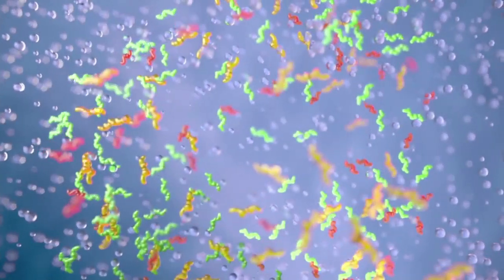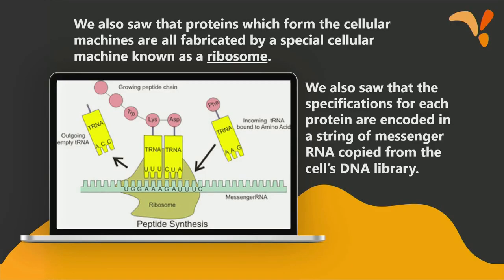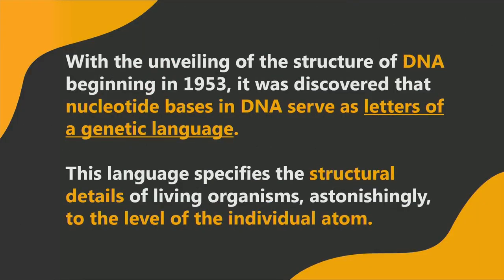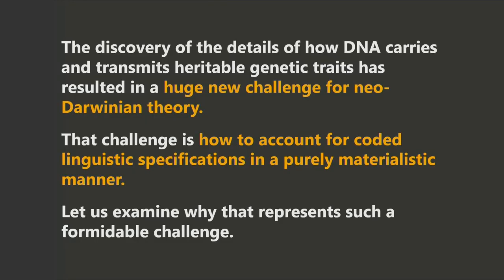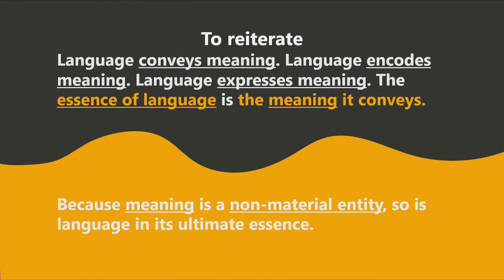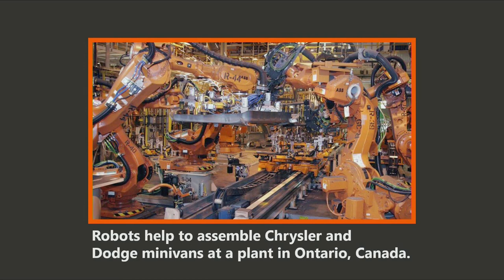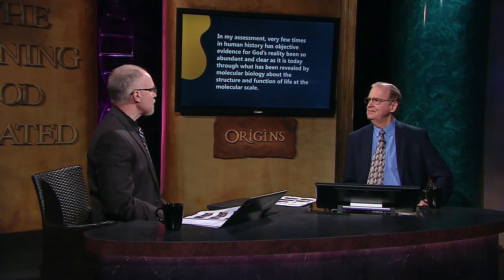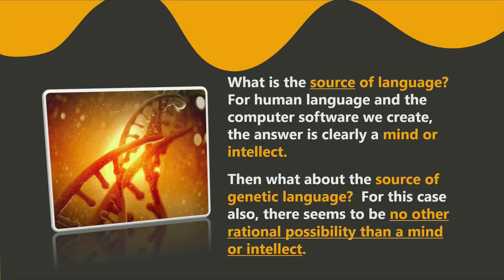Origins: Darwinism Doesn’t Work part 2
Join Origins host Ray Heiple as he welcomes, Dr. John Baumgardner for, “Darwinism Doesn’t Work part 2.” Since the discoveries of molecular biology in the 1950’s we have found that there is stupendous complexity of all living systems. This is confirmed by tiny molecular machines seen in every form of life. In this program we’ll show that the precise specifications by which they are manufactured belong to a non-material category of reality. Extreme complexities within each cell of bacteria to humans cannot be explained by any naturalistic process, but instead by an intelligent Creator.